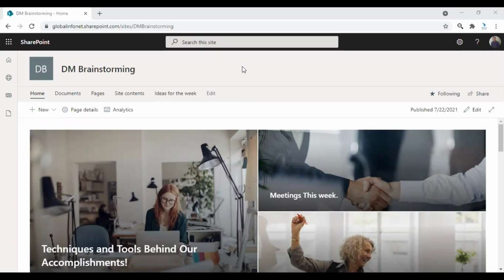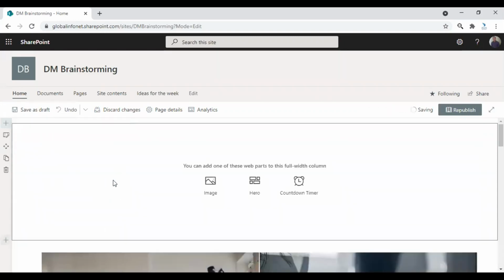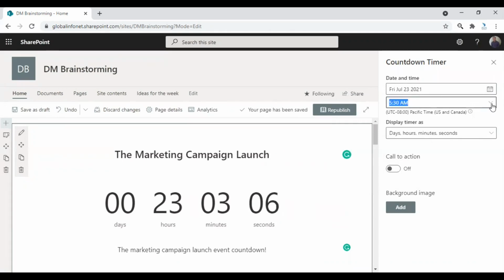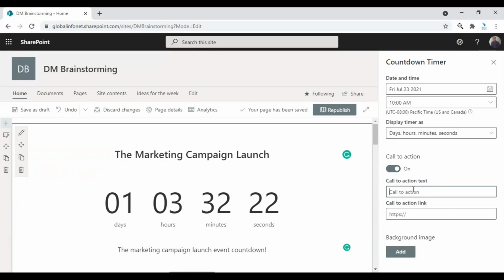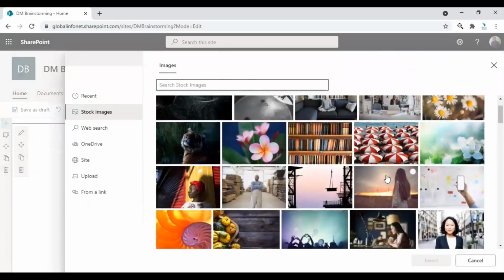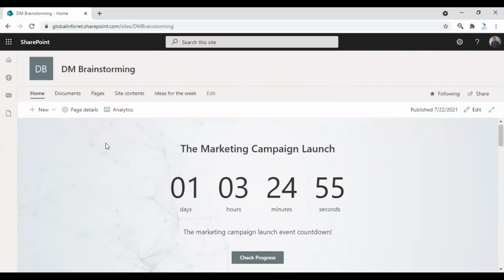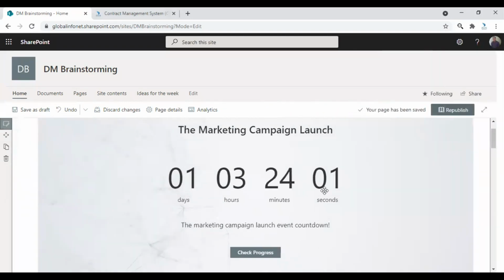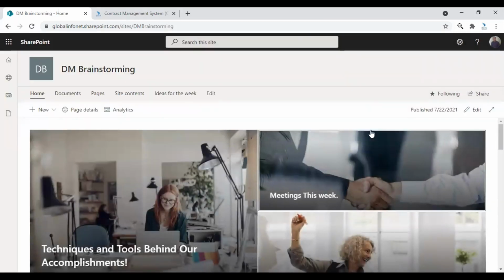How to Add a Countdown Timer into A SharePoint Site - Tutorial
You can add a countdown timer into your SharePoint site to indicate a project launch, campaign/event beginning, or end. In this video tutorial, we will show you how to do it in the easiest and most effective manner.